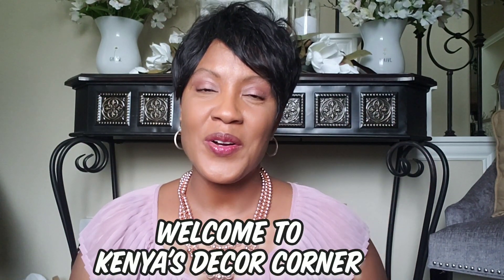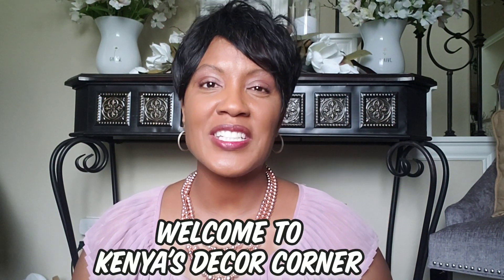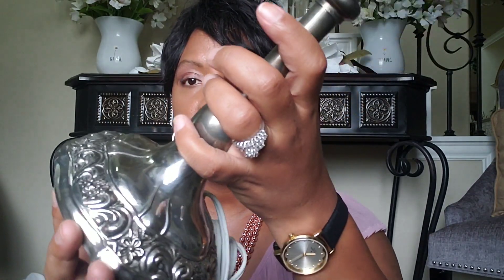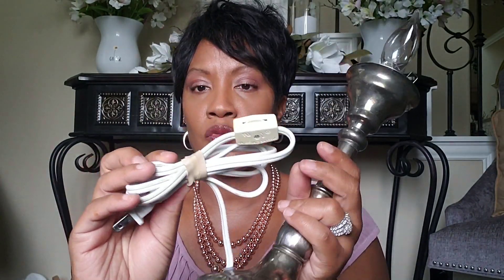Merry Thriftmas In July | Hunt #3 | Christmas Thrift Finds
Today, I'm participating in the Merry Thriftmas In July 2019 collab Hunt #3 hosted by Second Hand Tracey Ann.